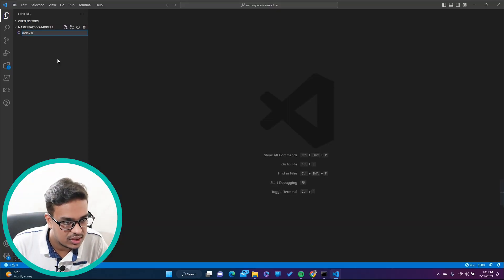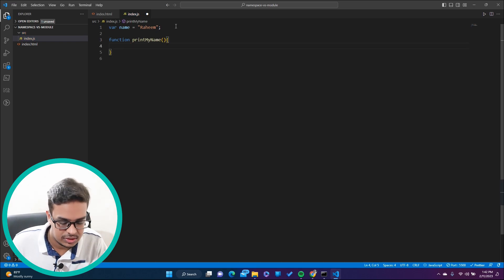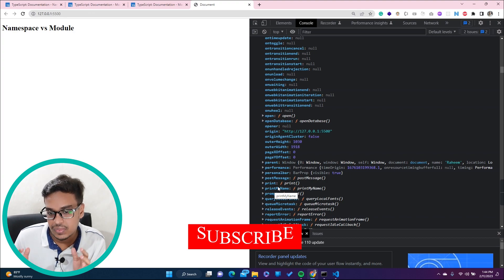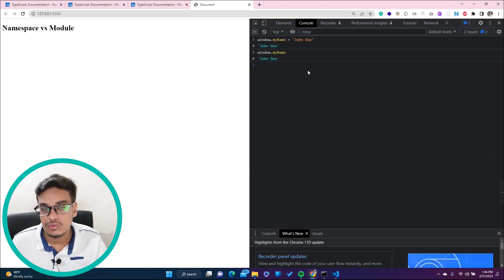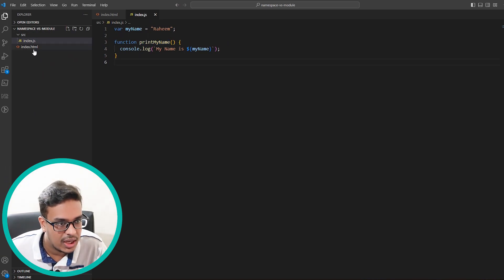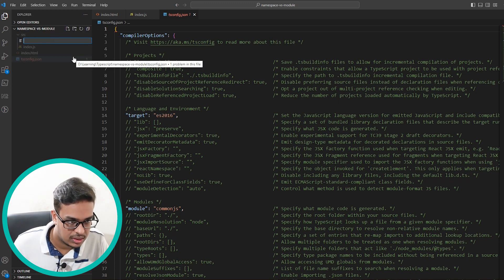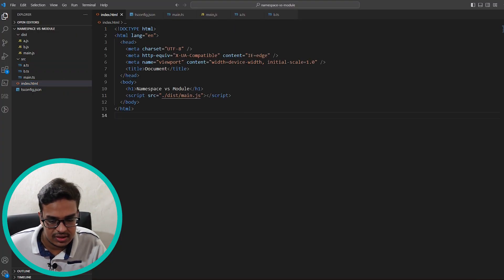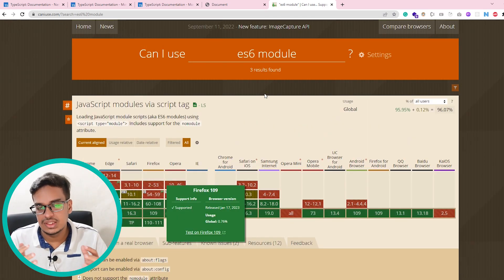Typescript Namespace vs Modules - You Dont Know the Difference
In this typescript tutorial video, I will teach you what is the difference between typescript namespace and modules. how to use the typescript compiler and compile the final build javascript file. how to configure tsconfig.js file and how to use systemjs which transpile es6 modules to es5 syntax and makes supports old browsers.

not only that in this video you will see what kind of problem we have when we use vanilla javascript. declarations are polluted out to global scopes. to resolve this namespace and modules are coming into the picture.

so this will help us to write code and encapsulation it. basically, organize the code the proper way or split it into modules which will be helpful for keeping our code clean.

Video Chapters
- 00:00 : Introduction Typescript Namespace vs Modules
- 01:24 : Why Namespace and Modules
- 07:48 : Convert .js to .ts file
- 07:55 : How to generate tsconfig file
- 08:44 : Typescript project setup
- 09:55 : Creating modules in typescript
- 13:12 : Compile modules code to .js
- 14:09 : Default compiler commonJS
- 14:30 : link compiled JS file to HTML using script tag
- 14:38 : CommonJS code not working in the browser
- 15:14 : Compile ES6 Module code
- 15:32 : Browser support ES6 module codes
- 16:48 : ES6 modules do not support old browsers
- 17:57 : Difference of Namespace and Modules
- 19:00 : configure tsconfig target version
- 19:57 : Why module loaders
- 20:54 : How to create a namespace
- 24:46 : Compile typescript namespace code to .JS
- 28:12 : Namespace and Modules
- 29:02 : How to make support ES6 code to older browser
- 29:20 : Configure systemJS module loader
- 34:20 : Final Recap

Video shoot with SONY ZV E10
Video audio record with BOYO SHOTGUN Mic
Video Edit with ADOBE PREMIER PRO 2020